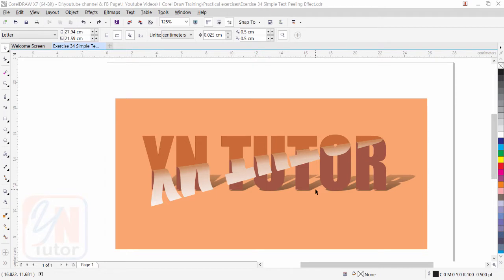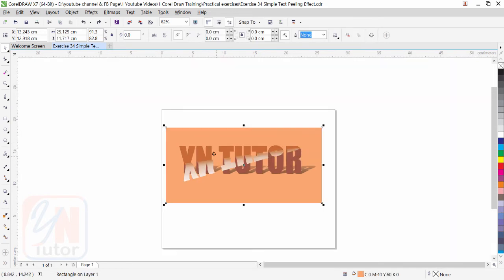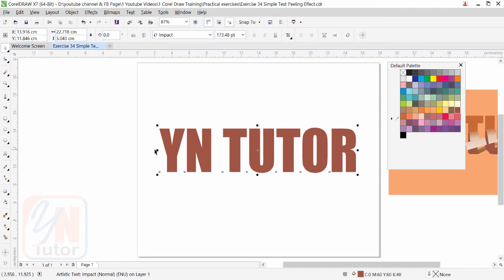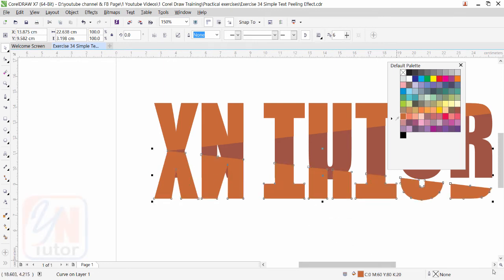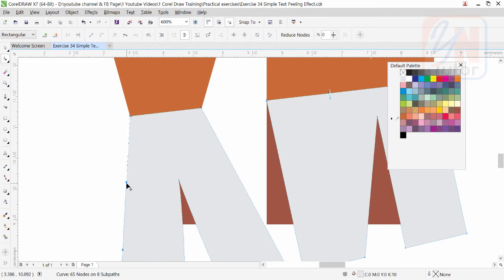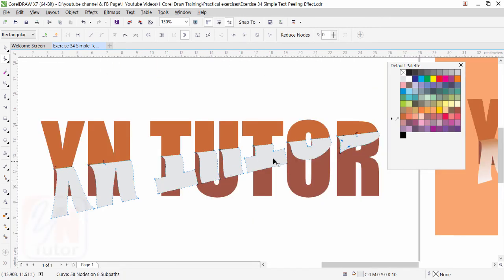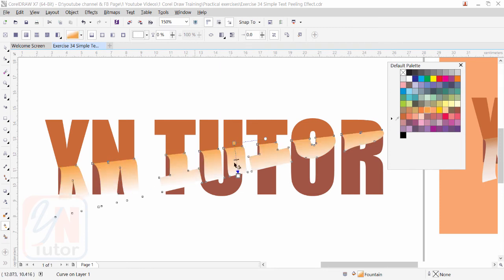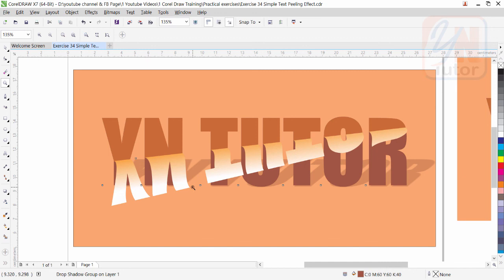Create Peeled Text Effect in Corel Draw Exercise No. 34 | YN Tutor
Welcome to YN Tutor. Create Peeled Text Effect in Corel Draw Exercise No. 34 | YN Tutor. In this lesson we will learn how to create beautiful peeled text effect in corel draw with simple INTERSECT technique. We will use Interactive Fill Tool and Drop shadow tool to enhance the effect.
Guys keep watching. I hope you will enjoy and learn something new that will help you to brighten your future.
Good luck.

Below is the previous lesson link from this training series